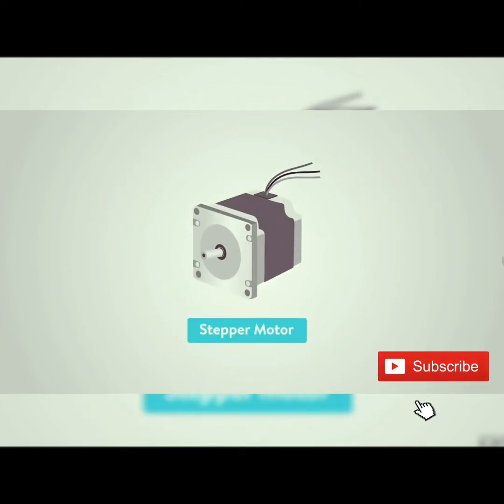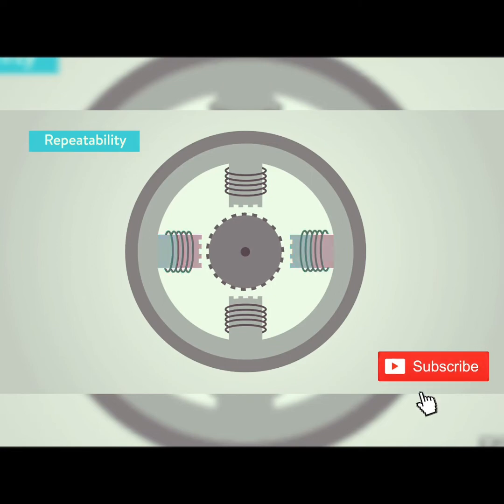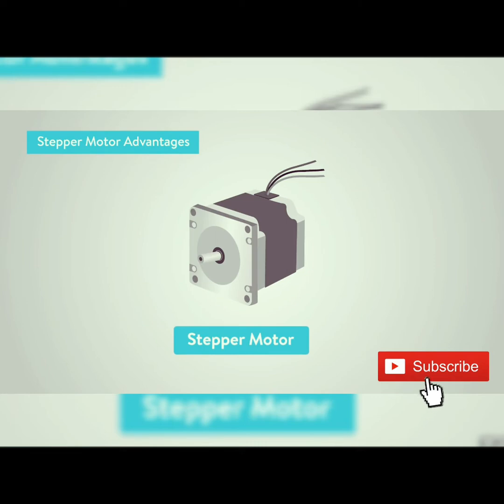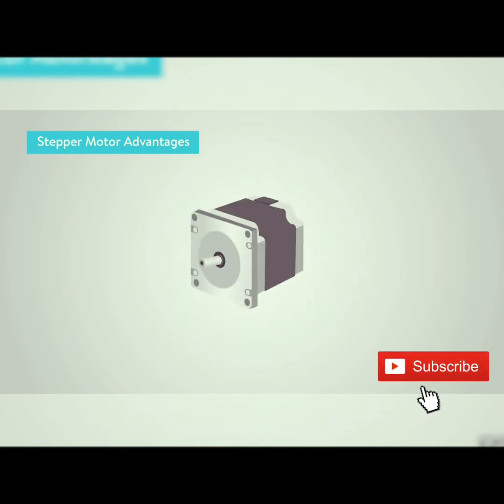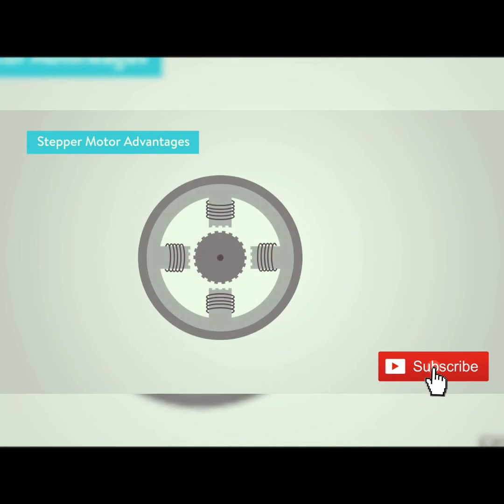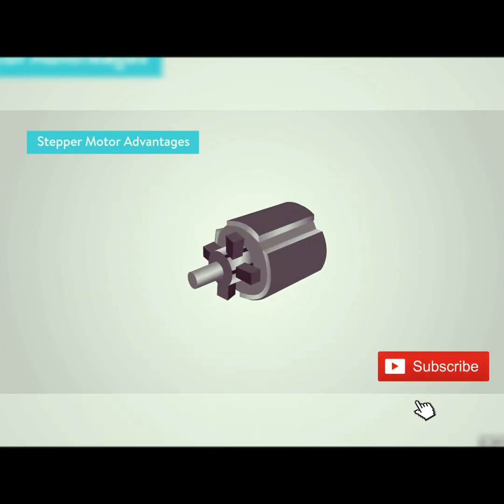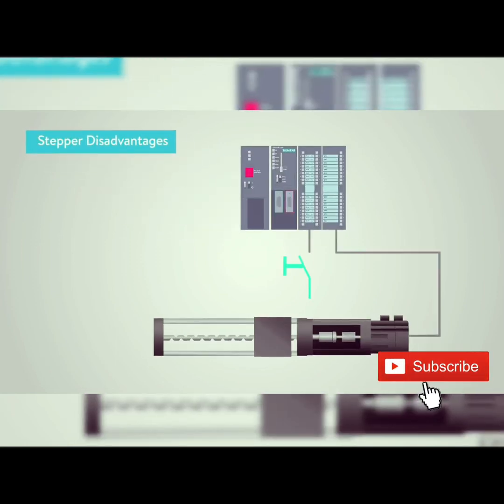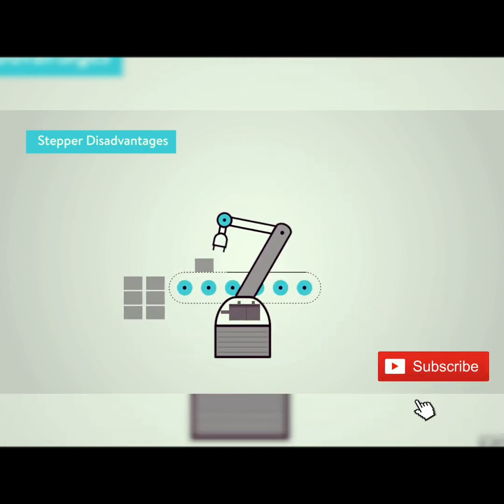Deferent Betwen Stepper Motor and Servo Motor